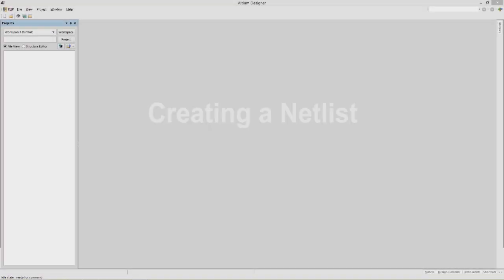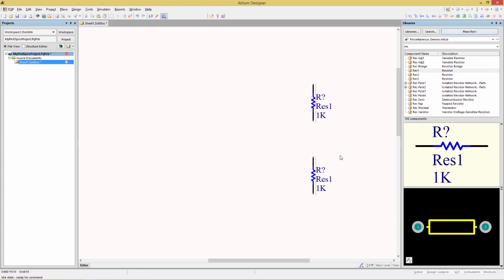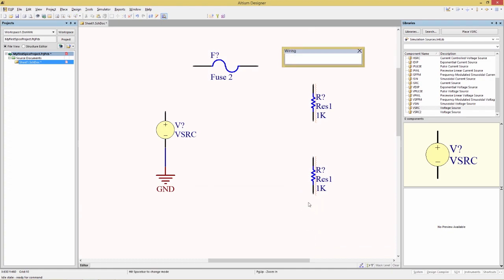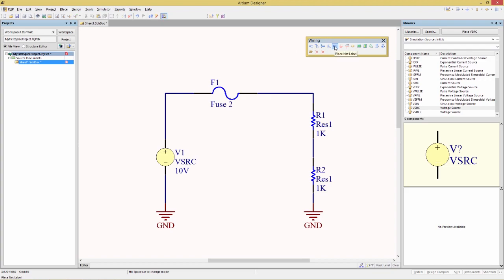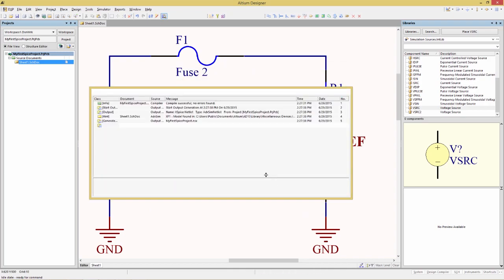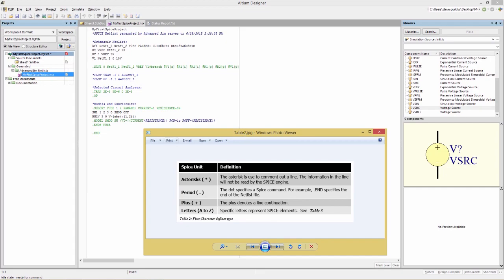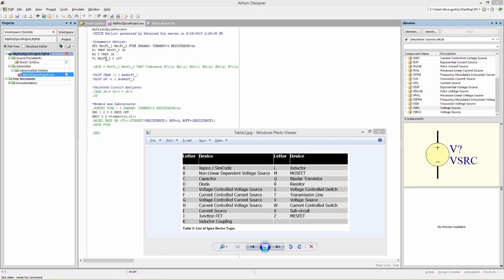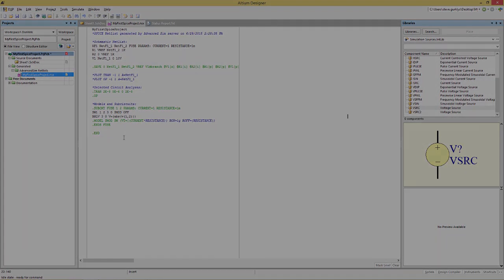Creating a SPICE netlist from Schematic - Module 3d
In this Altium Designer (2015) SPICE Simulation training module we discuss how Altium Designer generates a SPICE simulation netlist (in XSPICE format) which can be used for debugging models and simulation, as well as generating SPICE decks and other macromodels.